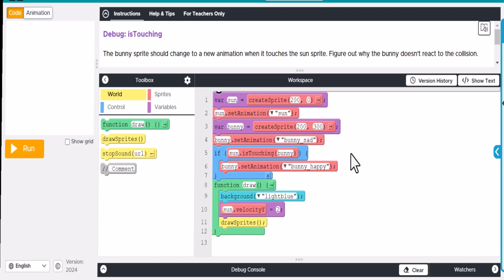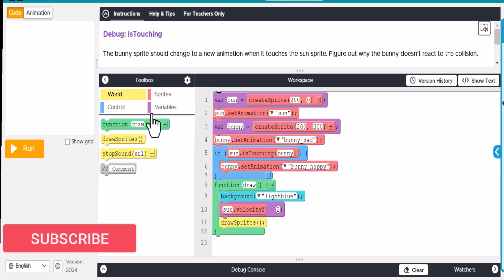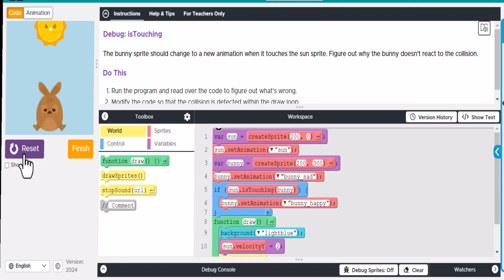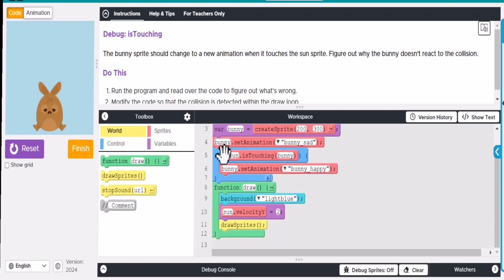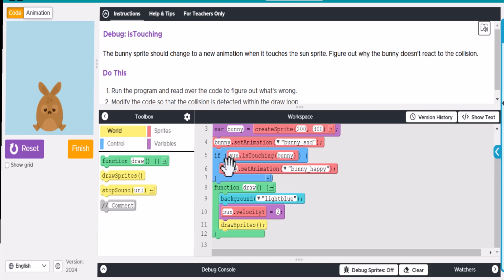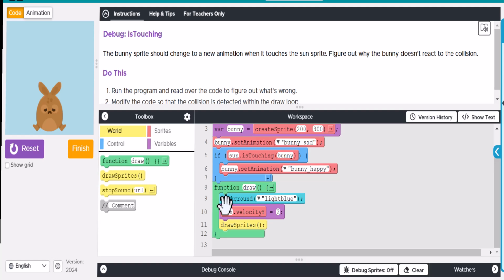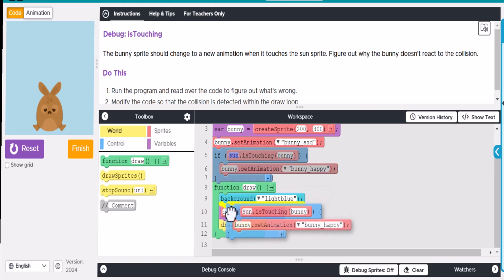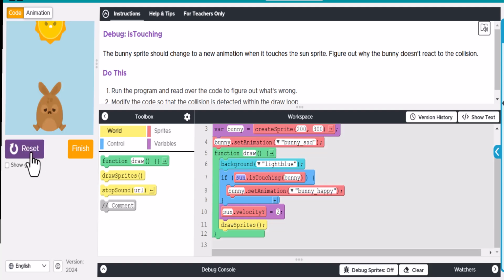Code org Lesson 20 Practice IsTouching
Unit 3 Lesson 20 - Practice - Debug: IsTouching